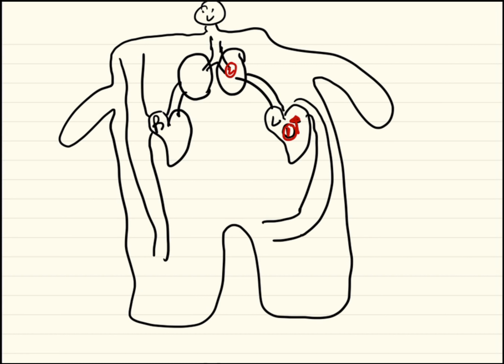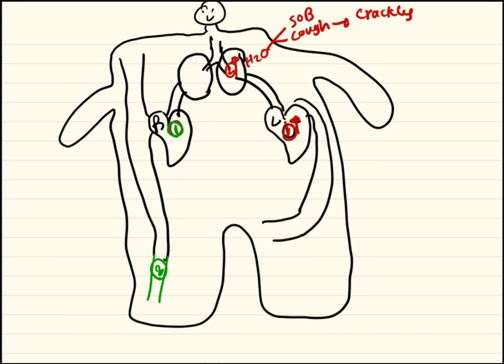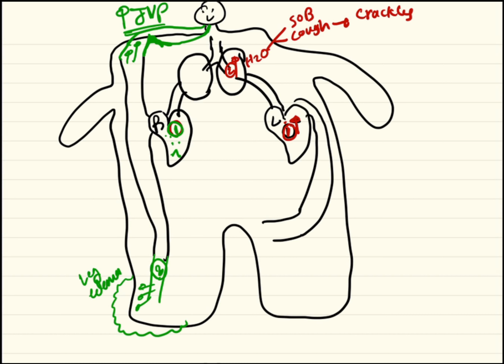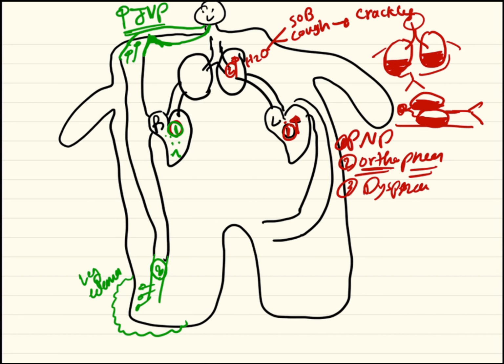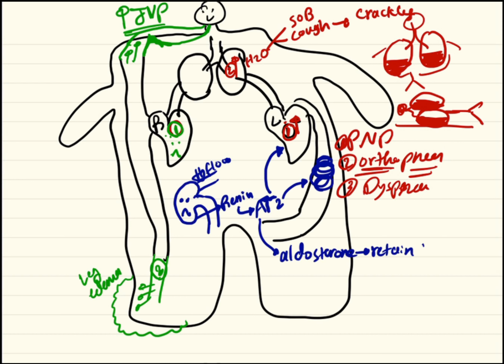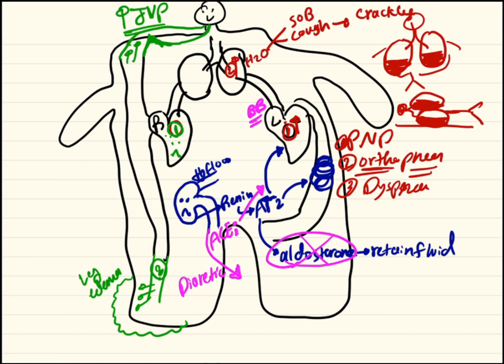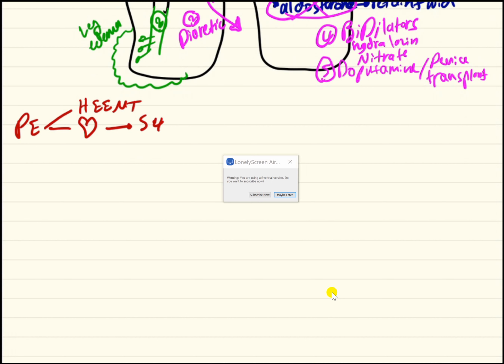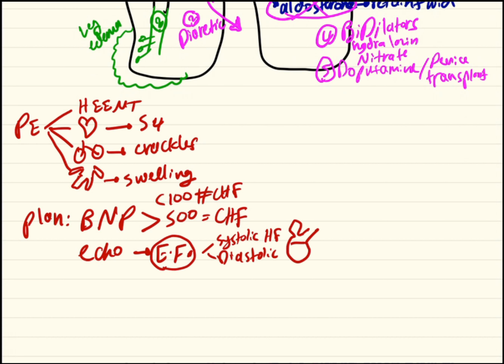COMMON MEDICAL PROBLEMS 15 HEART FAILURE DRAWING